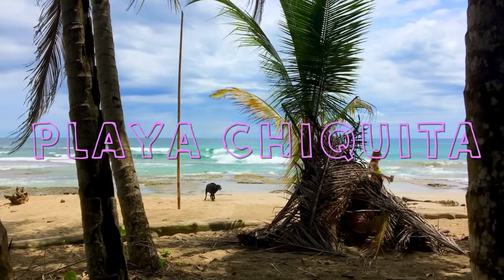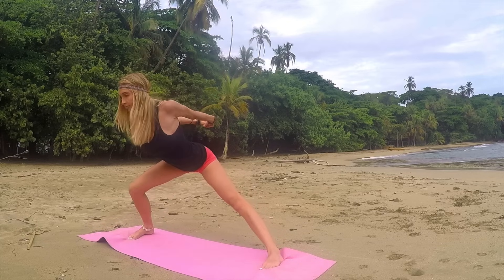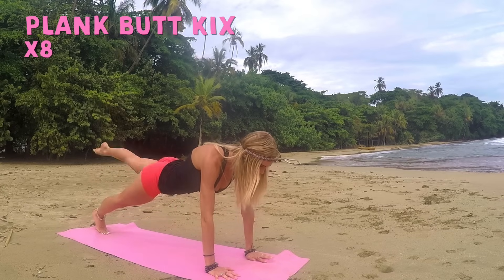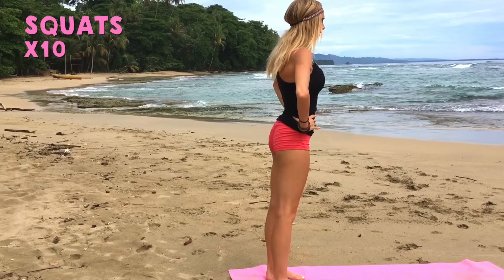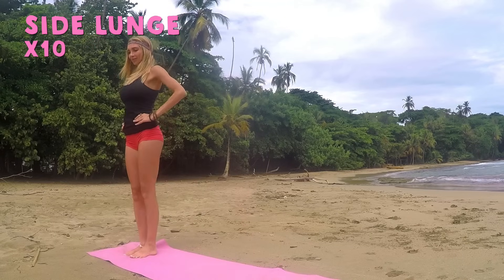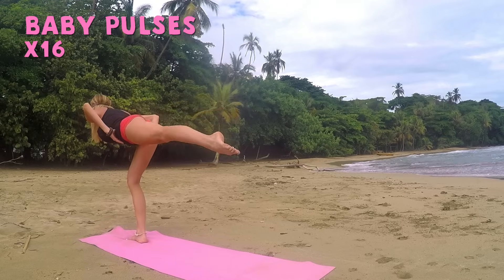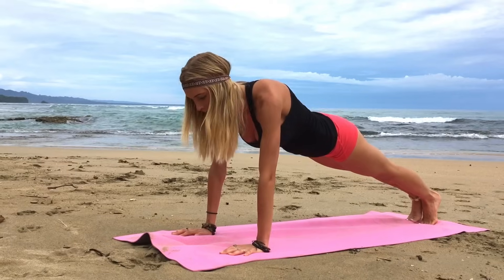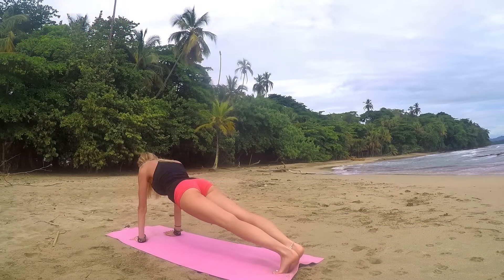Ultimate Workout Challenge ♥ Abs, Legs, & Butt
Weather you're doing this as a quick 15 minute workout or committing to the 14 Day Challenge, this class aims to tone and sculpt your entire core, lean out your legs, and firm up that butt. A great addition to your other workouts, or a simple on-the-go quick workout fix.
Which ever way you use this, remember to work hard and have fun!

* Link to the paired videos are below each day.

♥ WEEK 1 ♥

Day 1:
This video + The Love Handle Eliminator

Day 2:
 This Video + Yoga Workout

Day 3:
Fat Loss Cardio + This Video

Day 4:
Pilates Workout + This video + Perfect Yoga For Everyone

Day 5:
This Video + Yin Yoga Class

Day 6:
Rest & Yoga Day: Relaxing Yoga For Peace

Day 7:
Full Body Workout + This Video

♥ WEEK 2 ♥

Day 8:
This Video + Core Workout

Day 9:
Yoga Workout: Better Than The Gym + This Video

Day 10:
Rest Day + Yoga

Day 11:
Cardio Workout +  This Video

Day 12:
This Video + Pilates & Yoga Workout

Day 13:
Elephant Flow Yoga + Rest

Day 14:
This Video (twice through)

♥ CHALLENGE GUIDELINES ♥

♥ Rest days include a yoga session so you can stretch those sore
    muscles

♥ Drink at least 2 L of water per day through the challenge.

♥ Include at least one dark green leafy salad per day.

♥ Get at least 8 hours of sleep per night so your muscles have time to recover and rest.

♥ And always remember one last thing, if you want the best results you have to apply 2 rules and stick to them: You have to work hard AND eat clean. I eat a plant based diet (yes im a vegan fitness girl) which helps a lot and I highly recommend it. But the working hard piece comes from within each of us... you have to commit yourself everyday to the idea of achieving whatever healthy look you desire.

Best of luck with the challenge and remember to use the hashtags below so we can all stay connected and motivate one another to keep pushing through the next 21 days of awesome work!

Keep us in the loop of your progress! XO

Juliana & Mark

Shot in Puerto Viejo, Costa Rica